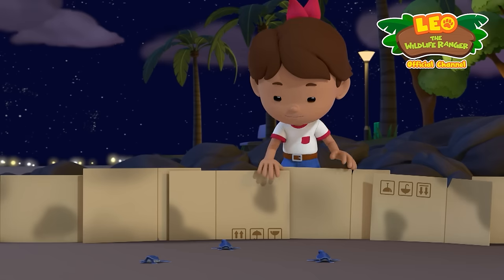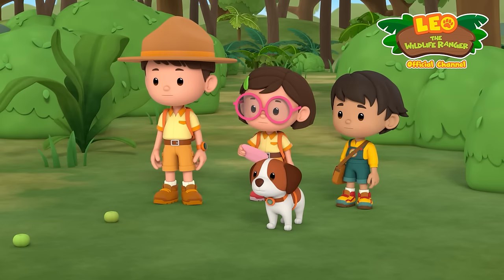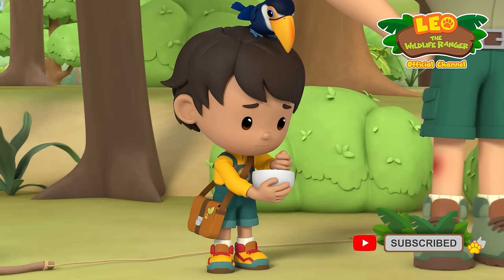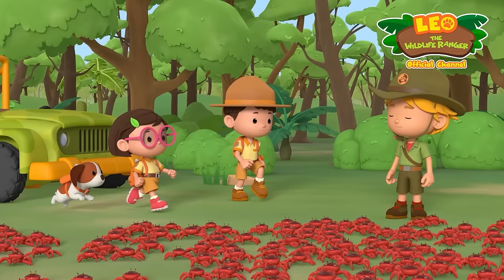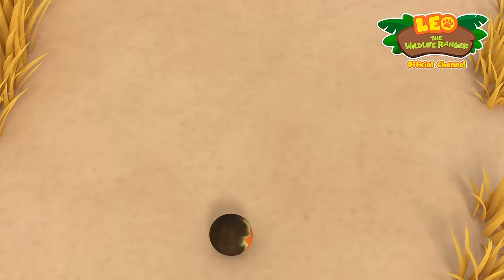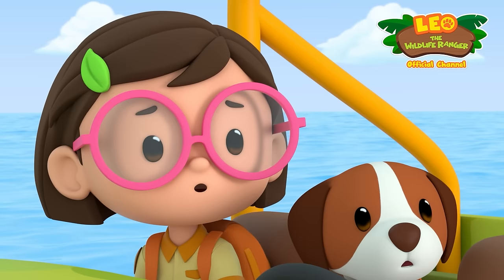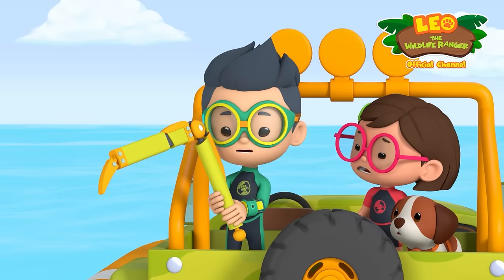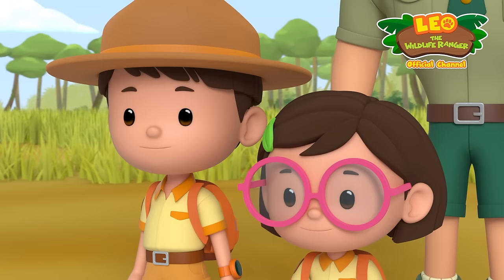🐚 Sturdy Shell Animals! 🦐 Turtles, Crabs & more! 🦀 | Leo the Wildlife Ranger | Kids Cartoons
From the depths of the ocean to the forest floor, Leo and friends encounter a variety of shell-dwelling species and learn about their unique adaptations! Can our Junior Rangers figure out how these animals use their shells for protection, mobility, and even camouflage?!

My name is Leo and I am a Junior Ranger. Come join me on my adventures into the animal kingdom to explore animal behaviour like you’ve never seen it before. Mini episodes, animal diaries and cartoon compilations, all to help teach you about the amazing animal world.